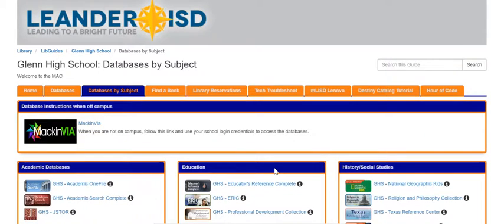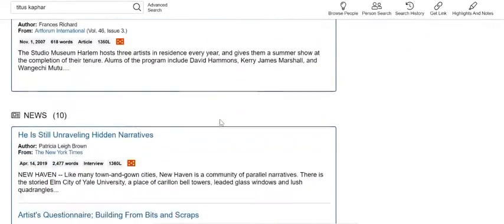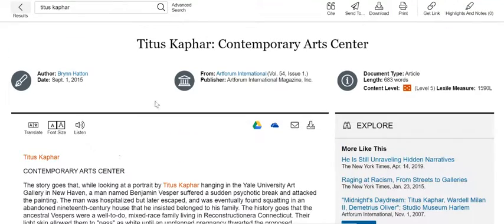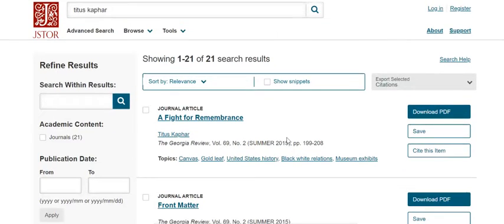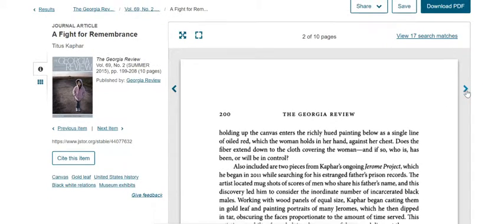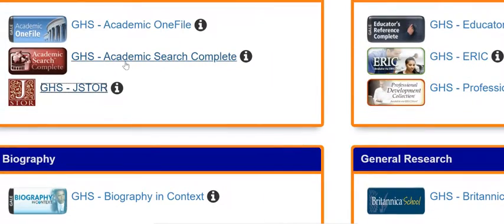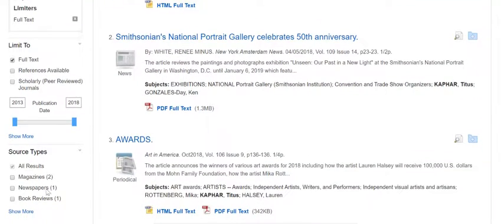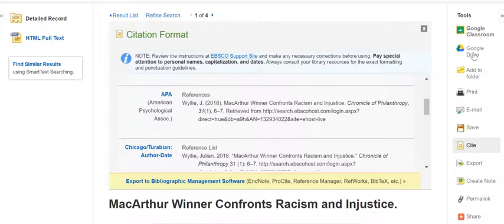Researching an Artist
How to use the library's subscription databases to research an artist.